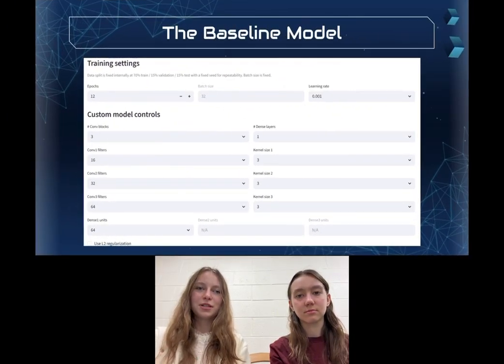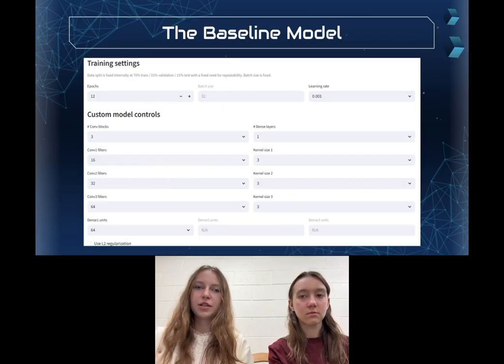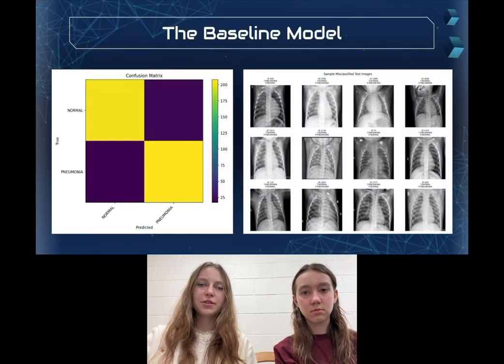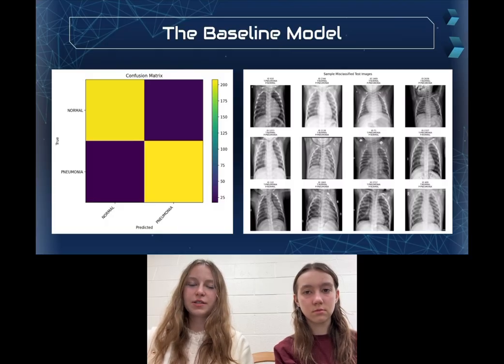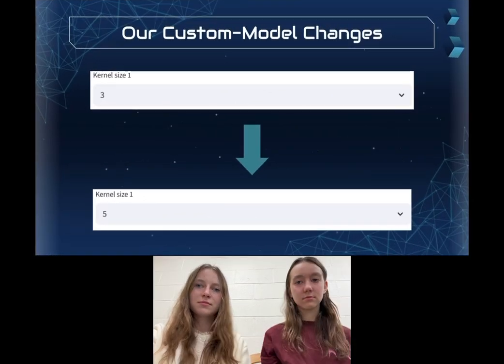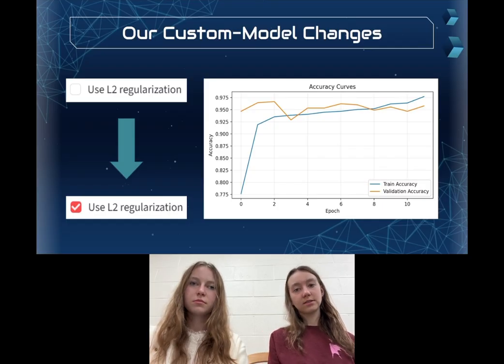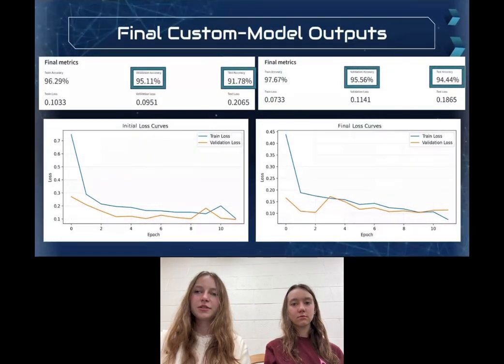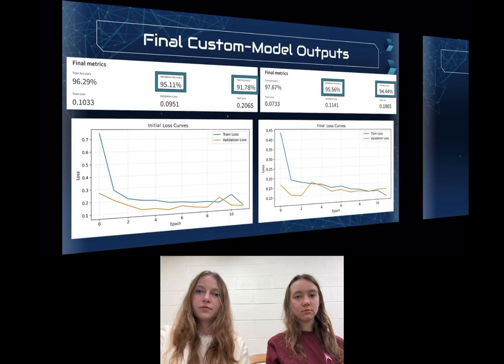Team 1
Team Members: Anastasia Gordivsky and Veronica Gordivsky
Team Number: 1
Project Title: Medical Imaging with AI
Semester: Spring 2026